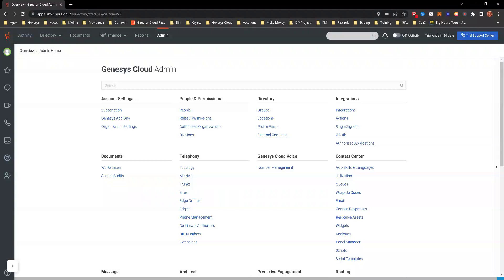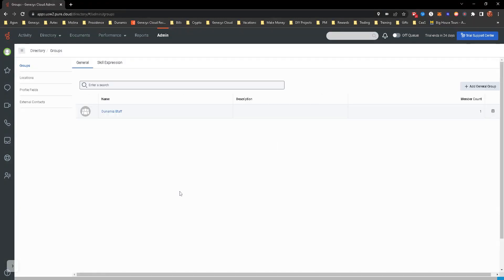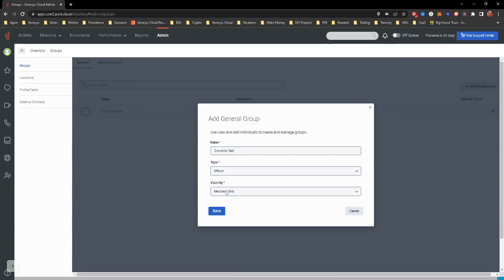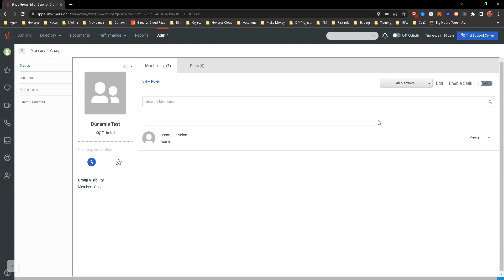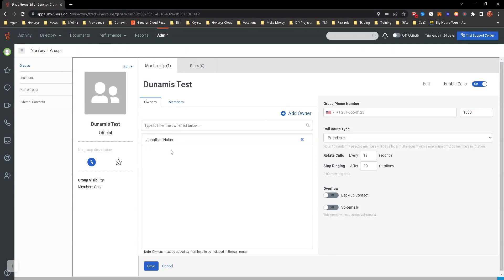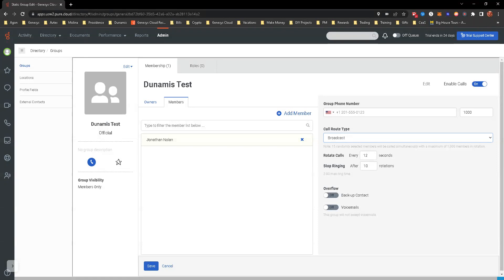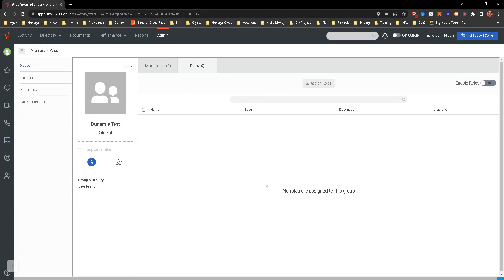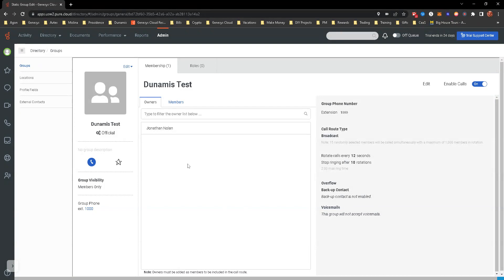Genesys Cloud Architect Module 3.2 Hands-On Exercise: Creating a Group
Objective: By the end of this exercise, you should be able to create a group in Genesys Cloud.
Instructions:
1. Login to your Genesys Cloud account
• Open your web browser and navigate to the Genesys Cloud login
• Enter your Genesys Cloud username and password, then click 'Log in'.
2. Navigate to the Groups Page
• Once logged in, click on the 'Admin' tab on the navigation bar located on the left side of the screen.
• In the dropdown menu, select 'People', then click on 'Groups'.
3. Create a New Group
• On the Groups page, click on the '+ Group' button located in the upper right corner of the screen.
• This will open a 'New Group' form.
4. Fill Out the New Group Form
• Name: Give your group a unique name. This is a mandatory field.
• Division: If you have multiple divisions in your organization, select the appropriate division for this group. If you only have one division, it will be selected by default.
5. Configure Group Members
• In the 'Members' section, click on the 'Add Members' button.
• A new window will open where you can search for and select users to add to the group.
• After selecting the users, click 'Add' to add them to the group.
6. Save the Group
• After all the necessary information has been filled out, click the 'Create Group' button at the bottom of the form.
7. Test the Group
• To test the group, you can view the group details and members in the 'Groups To learn more about Dunamis Consulting, go To learn more about our training, go